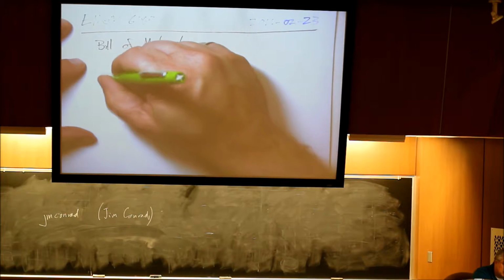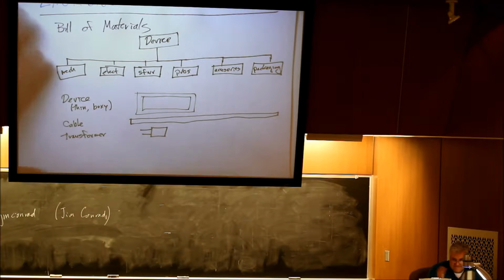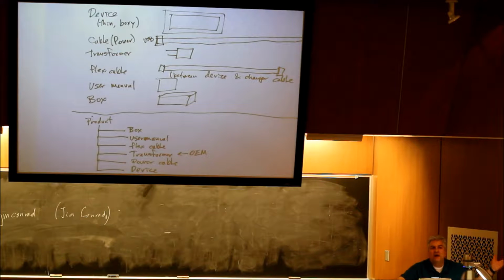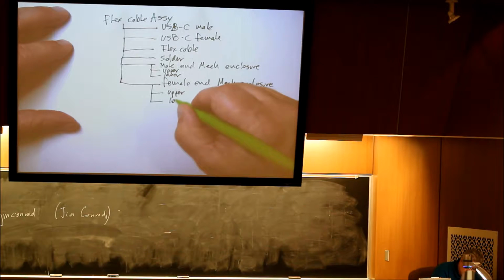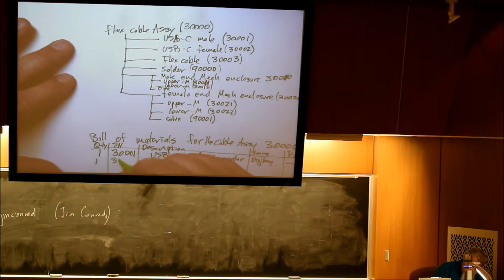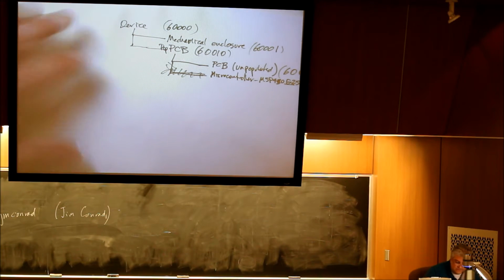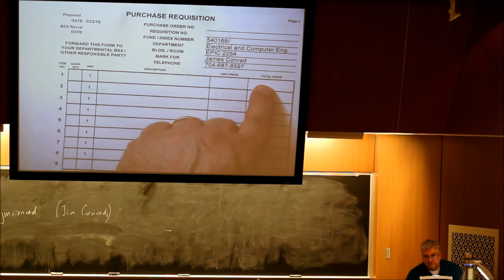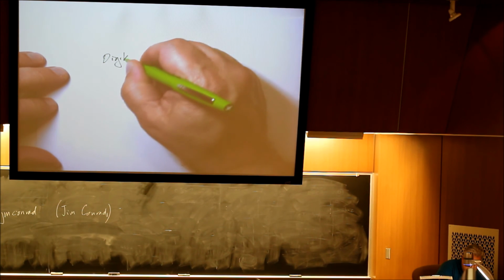Purchase Orders and Bill of Materials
This is a series of investigations into embedded systems products, how they are designed, manufactured, and used.  This video show how to build a Bill of Materials, and how to fill out purchase orders. Presented by James M. Conrad of UNC Charlotte.   for more information on Embedded Systems.